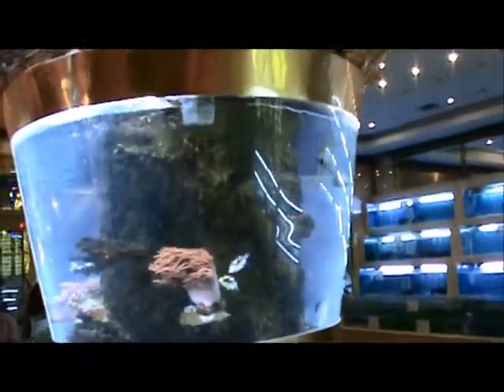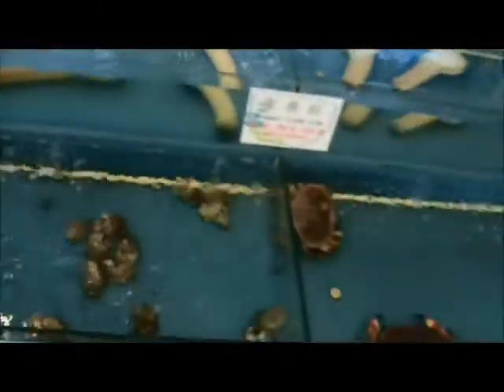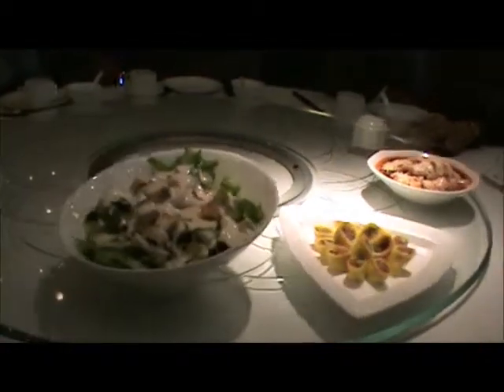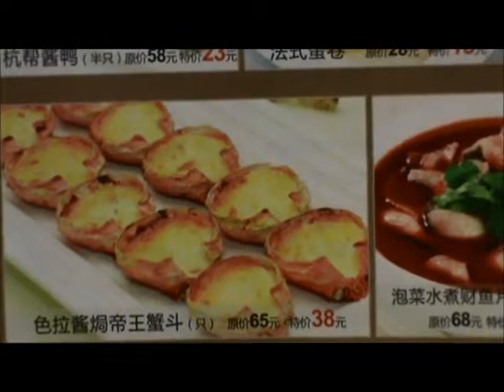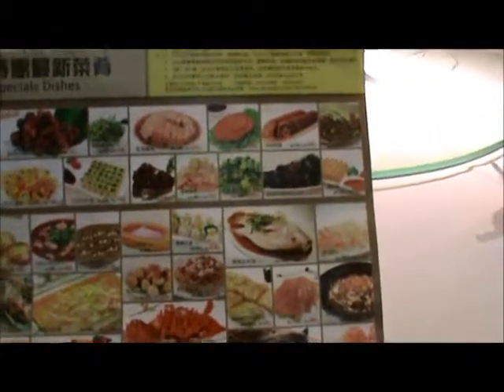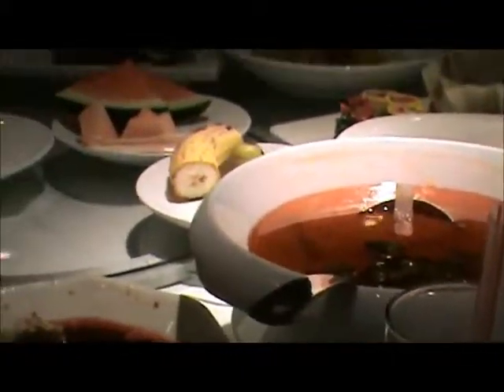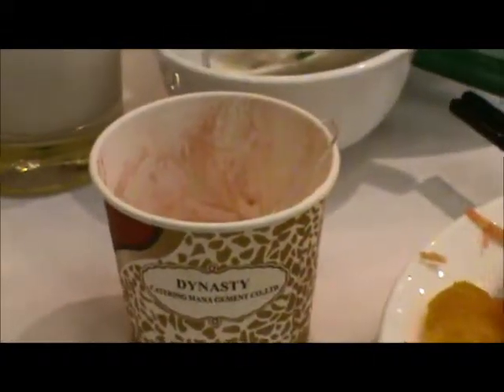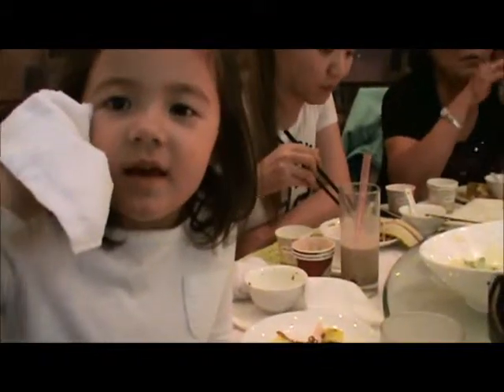Shanghai Restuarant - Grandma's Favorite Seafood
Good seafood restaurant in Shanghai.